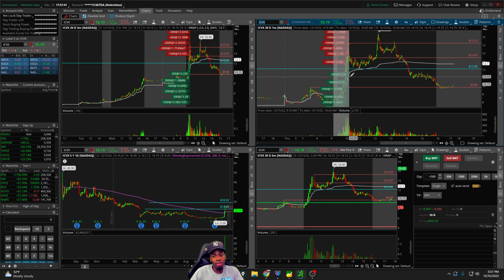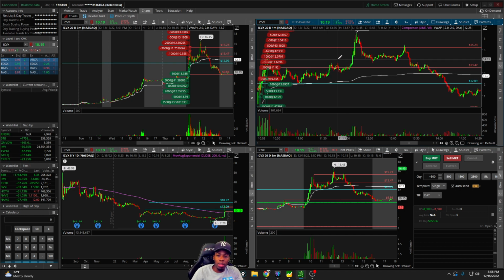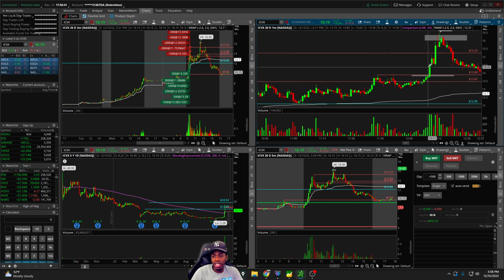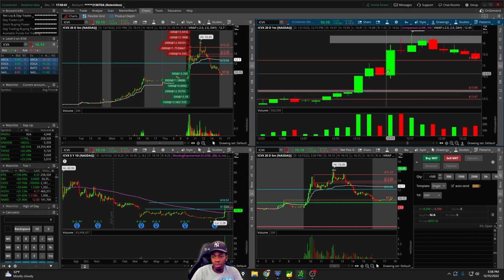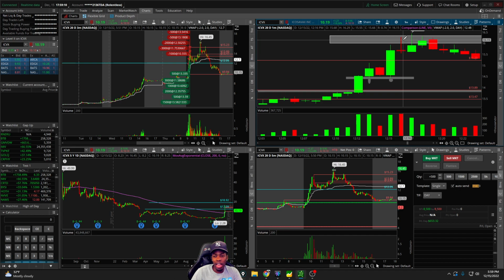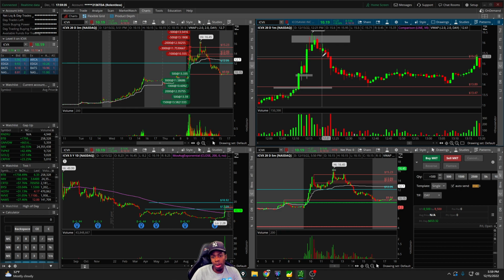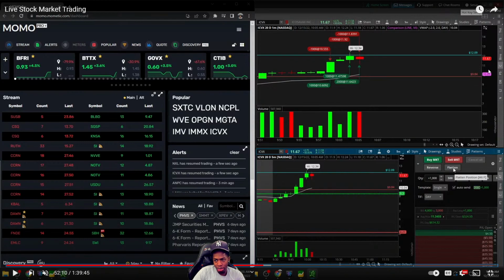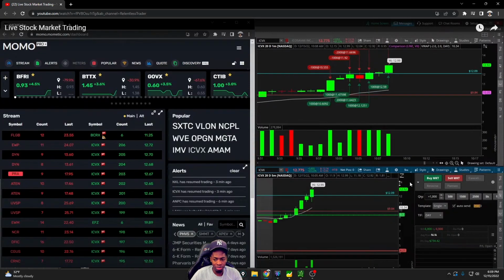Day Trade Recap Stocks ICVX IMV & More